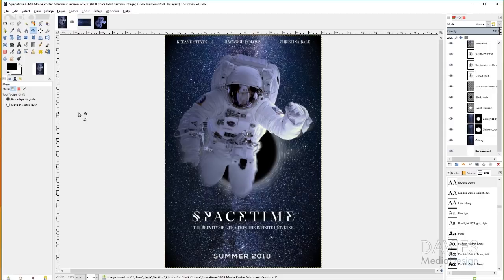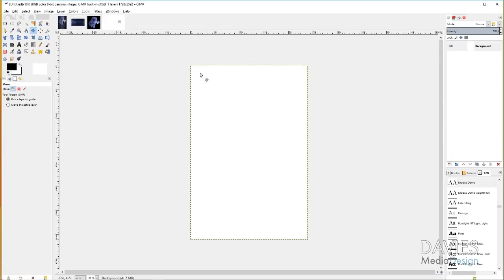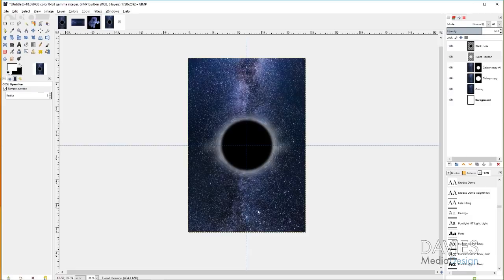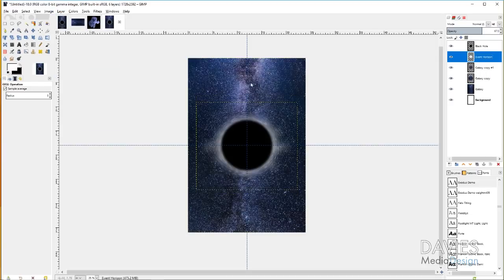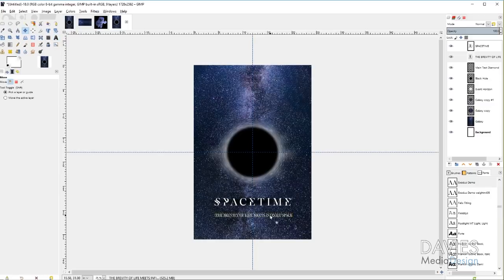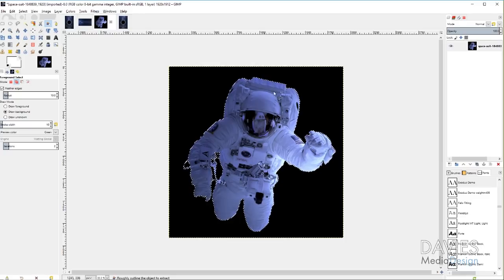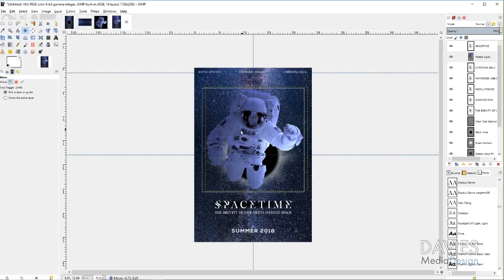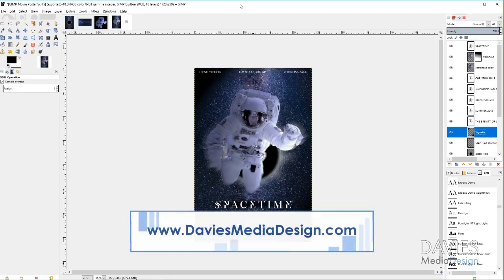GIMP Tutorial: How to Make a Movie Poster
In this GIMP tutorial, I'll show you how to create a professional Sci-Fi movie poster using a variety of great techniques. I'll use a combination of filters and tools like the circular motion blur, zoom motion blur, foreground select tool, and various transform tools to manipulate multiple images and get a great final result. Plus, I'll give you tips along the way for the best quality image for printing or using the poster on the web!

R.I.P. Stephen Hawking, 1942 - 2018

I use some advanced techniques in this tutorial, however I walk you through each step - so this is a beginner friendly tutorial!